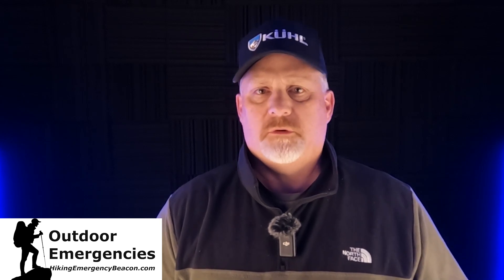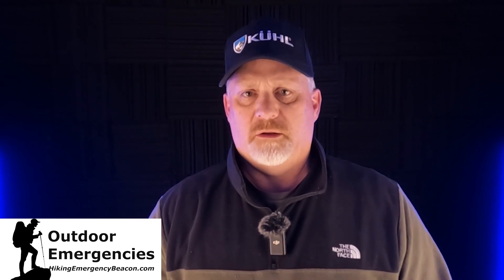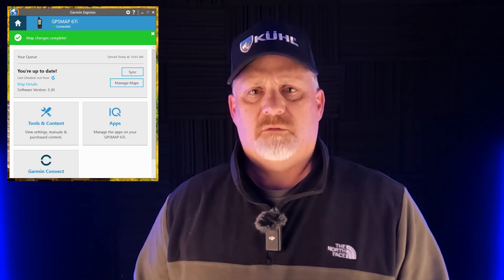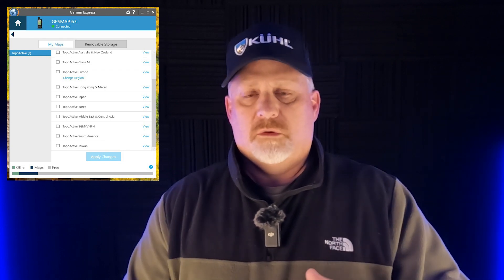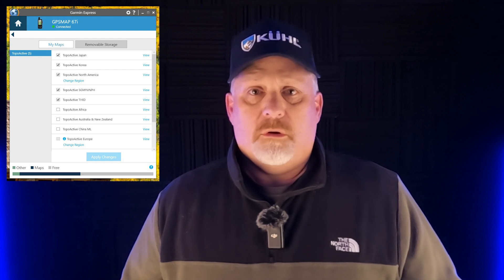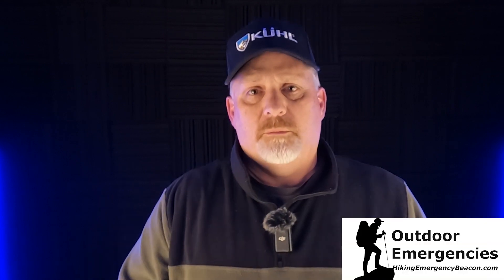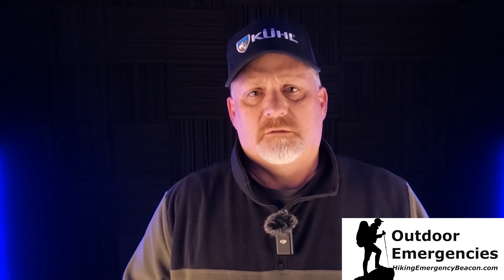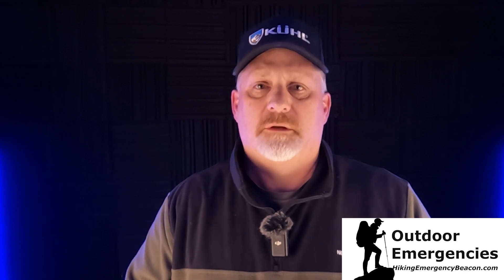How to Download Garmin Outdoor Maps for the Entire World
Watch this video to see how to download Garmin Outdoor Maps for the entire world.

🏬 Amazon PRODUCT LINKS:
Garmin GPSMAP 67i

📹 CHAPTERS:
00:00 Intro
01:56 Maps on Garmin.com
02:11 Maps on Garmin Express
02:41 Outdoor Maps Plus Subscription
04:09 Maps You Can Buy Maps on Garmin.com
04:58 How to Download Maps with Garmin Express
06:00 Make Sure to Download the Maps on the Explore App
08:44 Final Thoughts